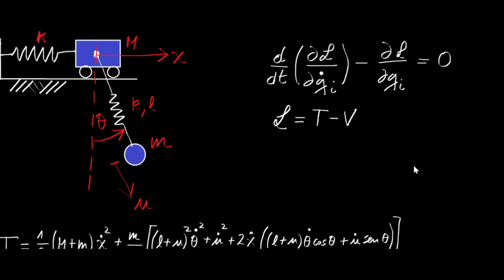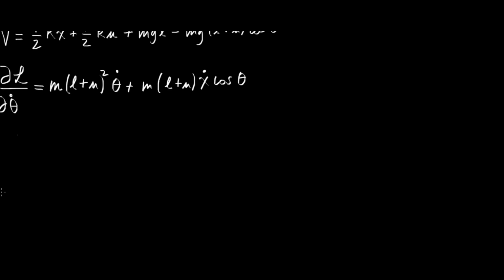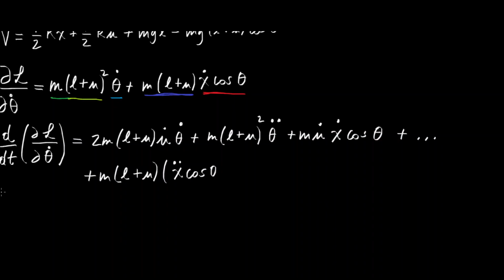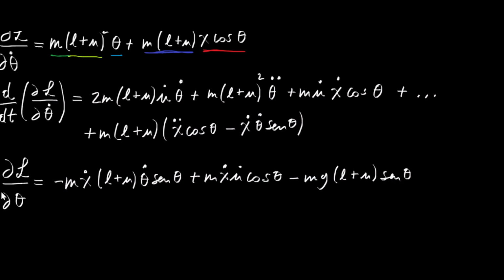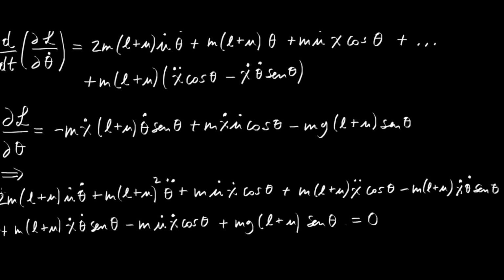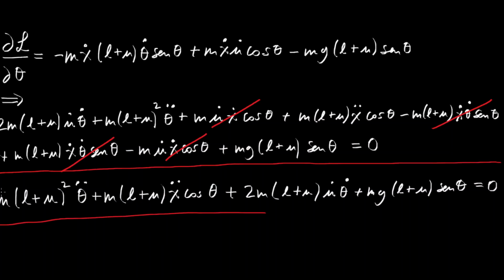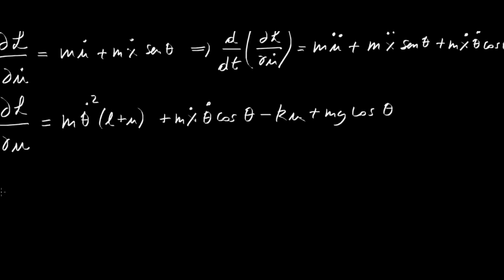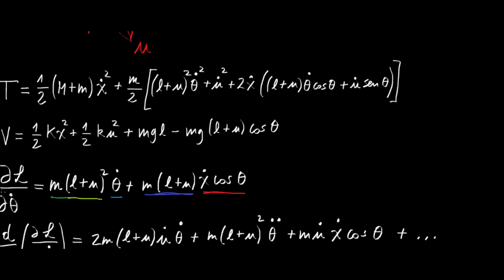Lagrangian dynamics and equations of motion (Part 2)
Derivation of the equations of motion (EOM) of a mechanical system of three degrees of freedom. Applying the Euler-Lagrange equation, d/dt (∂L/∂q̇ᵢ) - ∂L/∂qᵢ = Qᵢ, the EOM are obtained for each generalized coordinate.